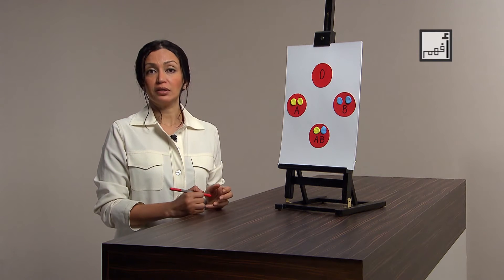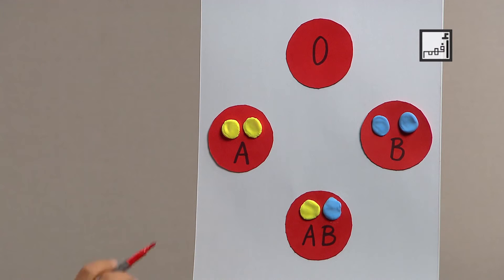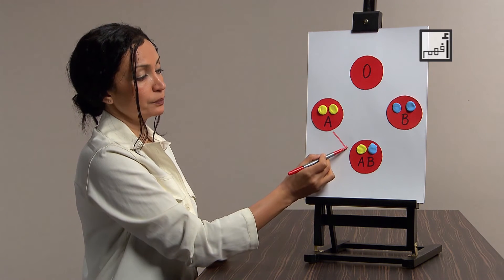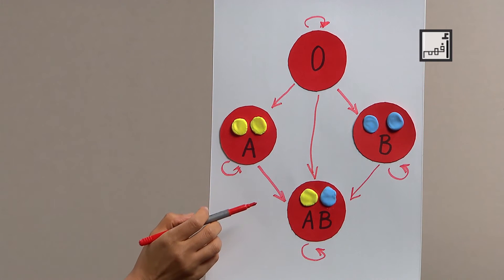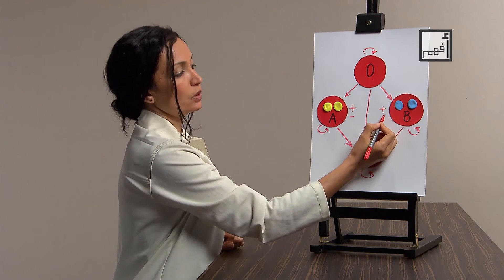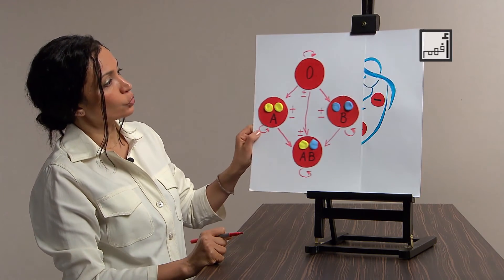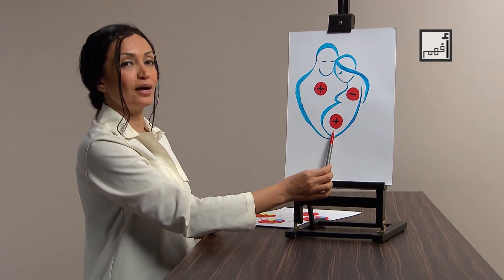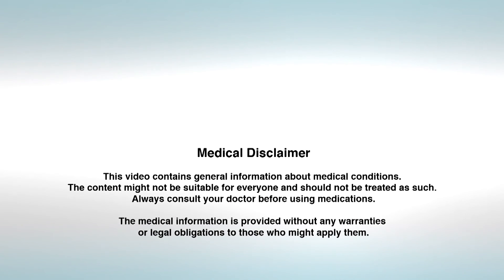Blood Types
Knowing your blood group might one day save your life or the lives of others, including those of your future children. In this video I’ll explain blood groups and the important points we all need to know about them.

Scientists have classified our blood into groups, according to the presence of certain proteins on the surface of the blood cells, the red blood cells to be exact. One group of people who have the same certain protein, say, protein A, scientists have named them group A. Another group of people who have another certain protein, say, protein B, they named them group B. Another group of people, who have both of the two previous proteins – A and B – they named them group AB. Another group of people, who have neither of the two previous proteins, they named them group 0.

The importance of blood groups is vital during operations and blood transfusions. We must know your group to know from whom you can receive blood or to whom you can donate blood. Our body reacts against foreign proteins, so if you’re group A, group B will be foreign for you. And the same you’re group B, group A will be foreign to you. If you are from group A and received blood from group B, your body will recognize it as foreign bodies and will react against the protein B. So, A cannot receive from B, but if A donates blood to AB, the body of AB will recognize A as a friend, not a foreign body, and will not react against it. So, know we have understood that A can donate blood to AB without considerable problems, and the same if B donates blood to AB, the body of AB will recognize both A and B as familiar proteins. So, blood group A can donate blood to AB and to itself of course, group B can donate blood to AB and to itself of course, group AB can donate blood to itself only. Group 0 means that there are no proteins on the surface that belong to that classification. So, 0 will not be recognized as a foreign body by any other type. That’s why group 0 can donate blood to group 0, group A can receive blood from group 0 as well, the body will not recognize anything wrong. 0 can donate blood to B and also to AB. Group AB can receive blood from all blood types and 0 can donate blood to all blood types. So, 0 is called a universal donor and AB is called a universal recipient.

But hold it right there. Another scientist came along and said “hey, I found out from my researches on Rhesus monkeys, that there’s a certain protein, and I call it the RH factor, that may be present in all blood groups, or may be absent”. Now we know that group A individuals who have Rhesus factor are called A+ (A positive), so the group A individuals who have not got the Rh factor are called A- (A negative). The same for blood group B, AB and 0. They might be Rhesus positive (Rh+) or negative (Rh-). During blood transfusion Rh+ can receive from Rh-, which has no protein on the surface, and from Rh+ as well of course, because the body will recognize it as a friend and won’t do anything against it. So in fact AB+ is the general or universal recipient, which can receive blood from all blood groups, and 0- is the general donor, that can donate blood to all the other groups.

In addition to the importance of blood groups during operations and blood transfusion, they’re also important to know around the time of pregnancy and childbirth. One common example is when the parents are different in the Rhesus factor. Especially when the mother is negative and the father is positive. Rhesus factor may be inherited by the baby from his father’s side, so the mother would recognize the blood of her baby as foreign body and would react against it. The first pregnancy may pass safely, but during delivery some of the fetal blood may enter the maternal circulation and the body of the mother will recognize the Rhesus factor (the positive Rhesus factor) as foreign body, and will form antibodies against it. If the second baby is Rhesus positive like the first baby, the previously formed antibodies will react against the foreign protein, killing the fetus and causing abortion. To save the baby the mother is given a drug that can prevent Rhesus negative mothers’ antibodies from being able to react against Rhesus positive fetal blood. Rhesus negative women are given the drug around the 28th week of pregnancy. So it’s very important before marriage to do blood group testing and if the mother is Rhesus negative and the father is Rhesus positive the mother must be given a drug by the end of the first pregnancy or during the second pregnancy.

That was a summary of blood groups including the most important points we should know about this topic.

I wish you the best of health!

Alyaa Gad